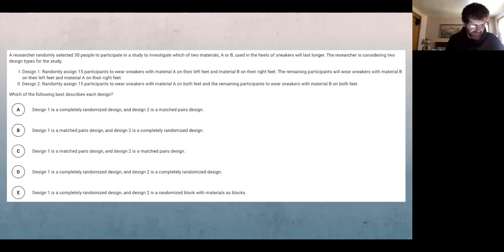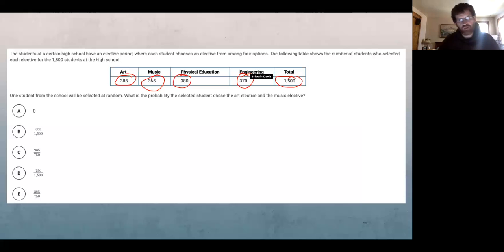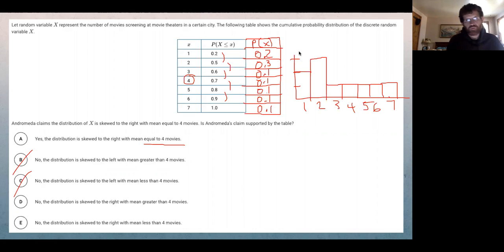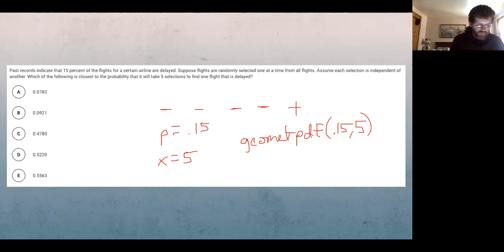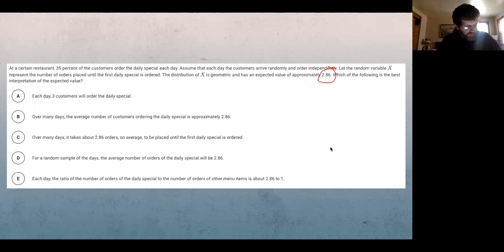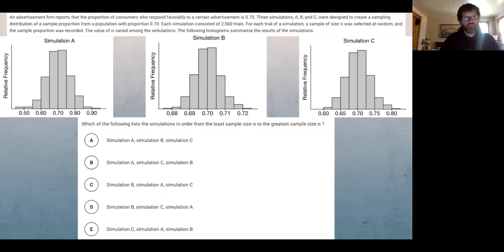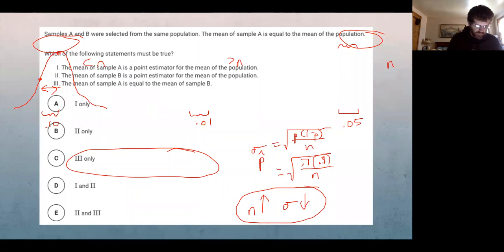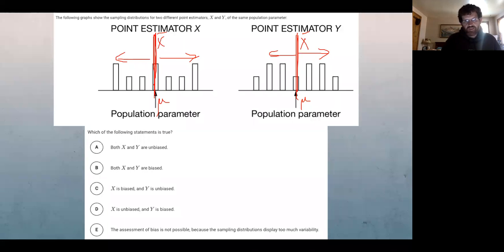10/20/20 AP Stats